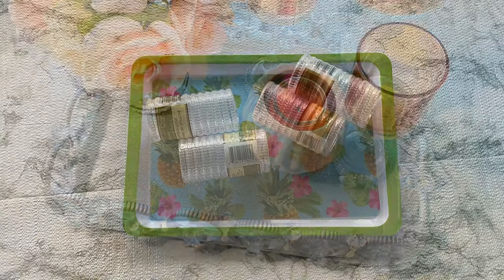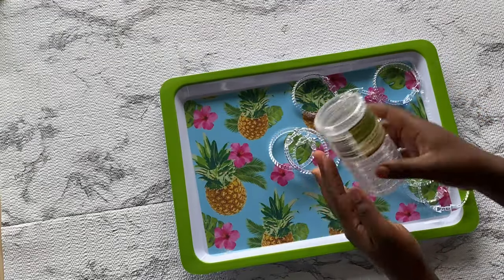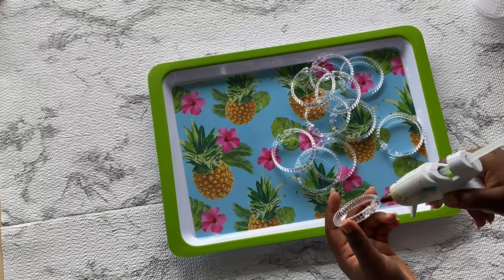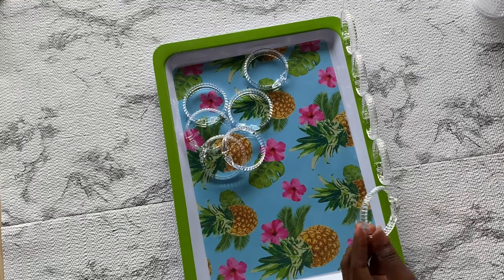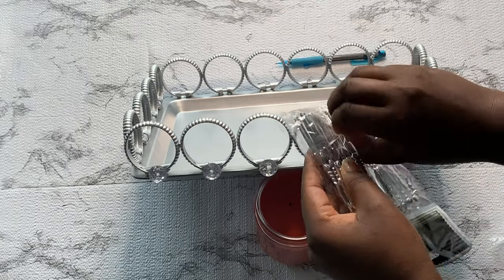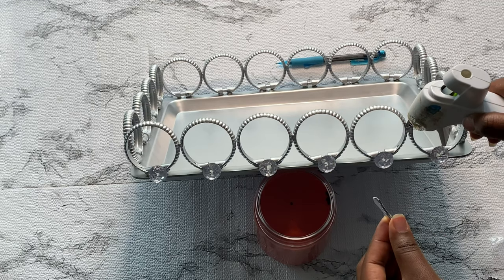ELEGANT GLAM SHOWER CURTAIN RINGS DIY HIGH END HOME DECOR TRAY SUMMER 2020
In this video, I share how I created a Beautiful Glamorous Table Tray.

Materials
1- Rectangular Plastic Serving Tray
2- Packs Clear Plastic Shower Curtain Rings
1- Bag Elegant Silver Plastic Mini Picks
1- Bag Acrylic Gems
Spray Paint
Gorilla Glue Stick and Glue Gun

All items can be found at your local Dollar Tree and Walmart.

Check out the Glam Tissue Box Holder

Check out the Glam Flower Box